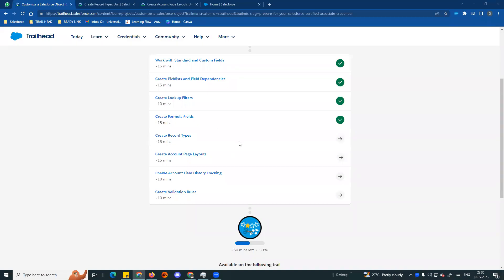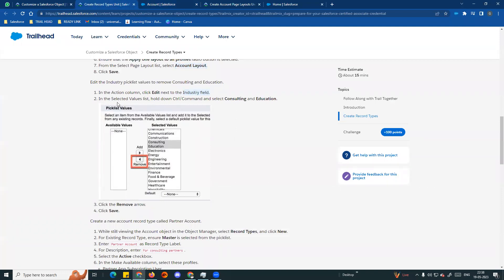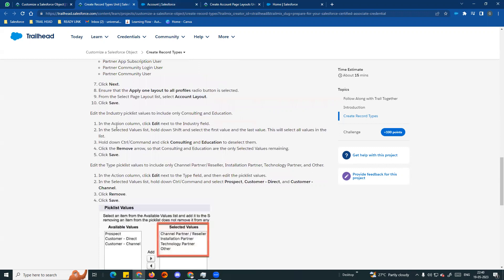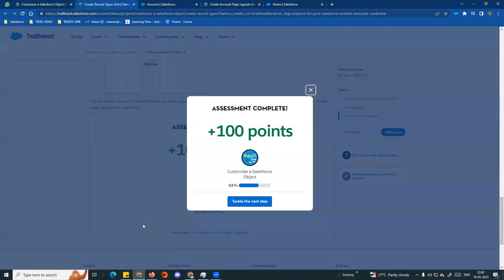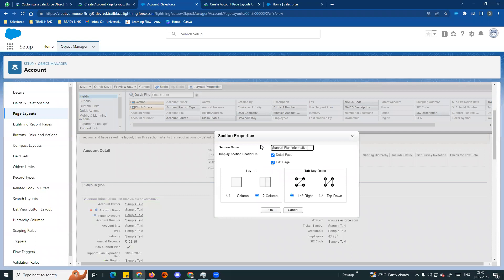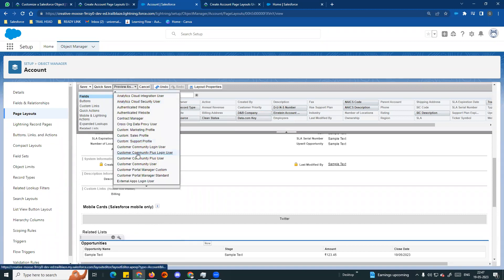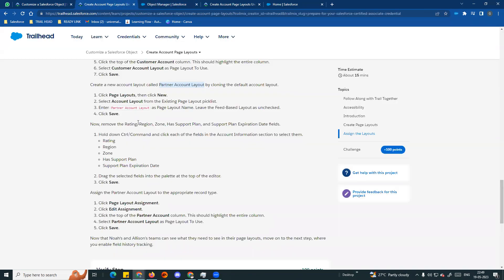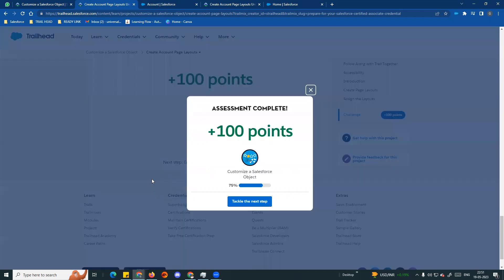5 Salesforce Project in Tamil -Create Record Types and Account Page Layouts- Trailhead Project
In this tutorial, learn how to create record types and customize account page layouts in Salesforce. Watch as we walk through the step-by-step process of setting up different record types to organize and manage your data effectively. Discover how to tailor account page layouts to meet your specific business needs, providing a seamless user experience. Don't miss out on this practical guide to enhancing your Salesforce organization's efficiency and organization."

Complete the previous trails watch these videos